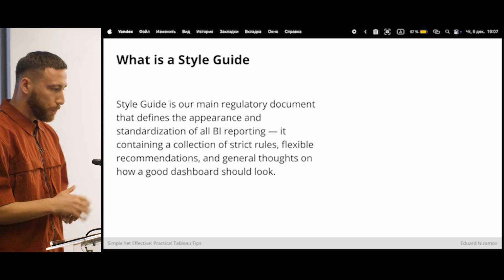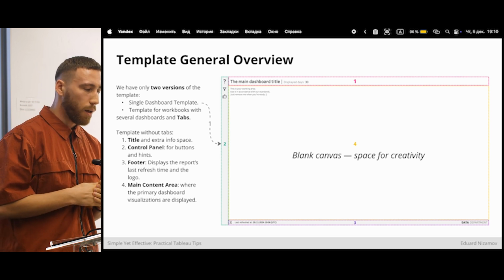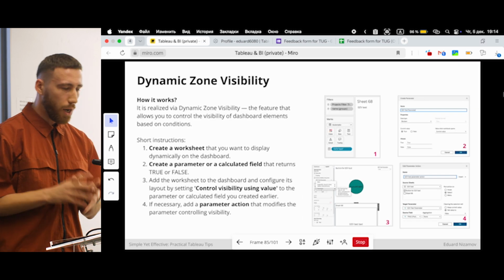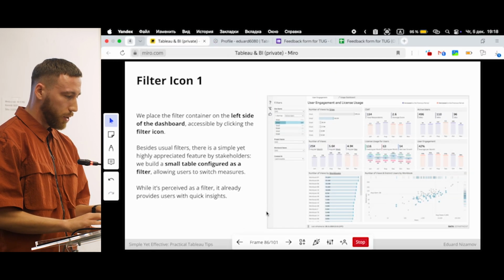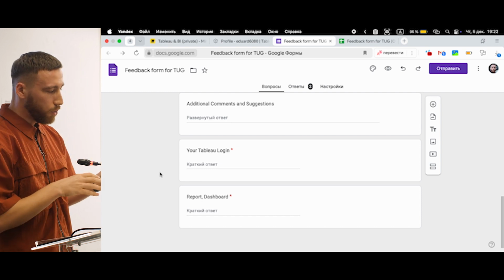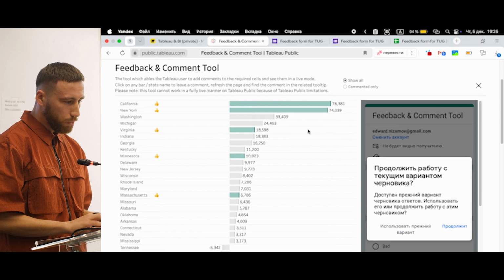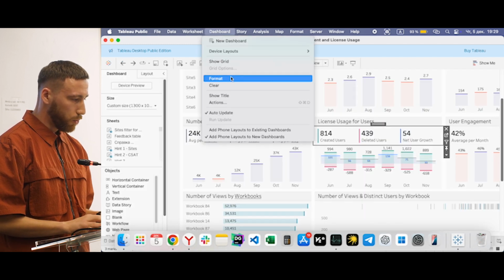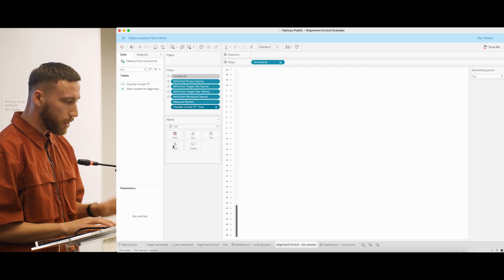Eduard Nizamov | Simple Yet Effective: Practical Tableau Tips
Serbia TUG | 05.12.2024